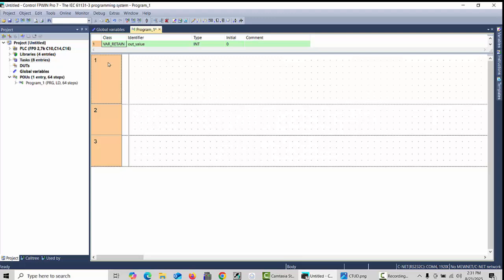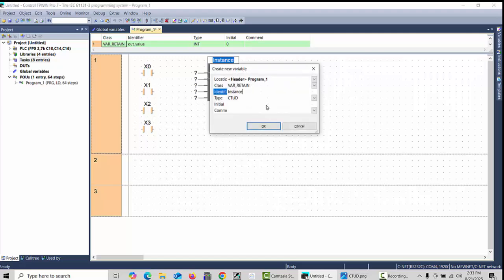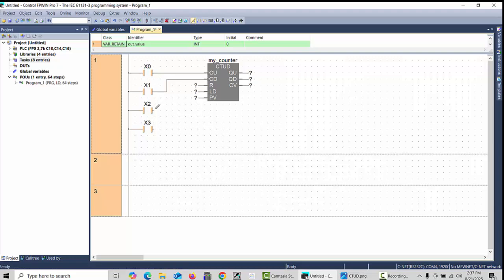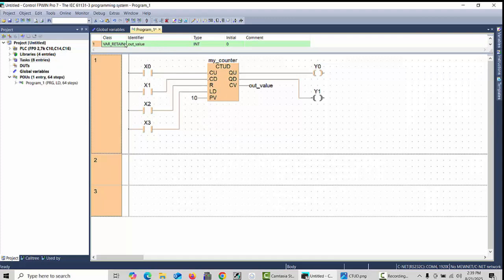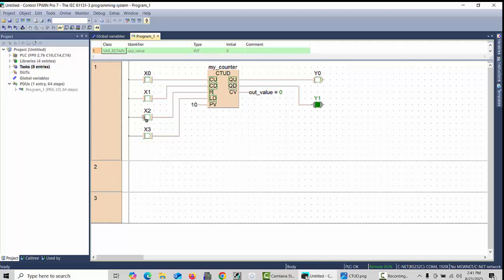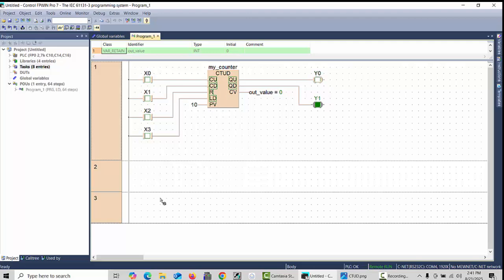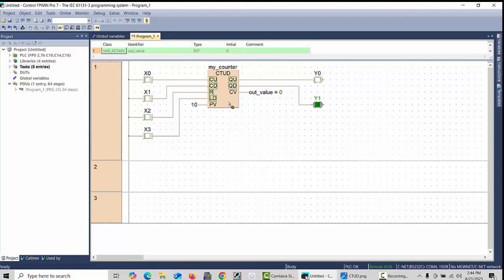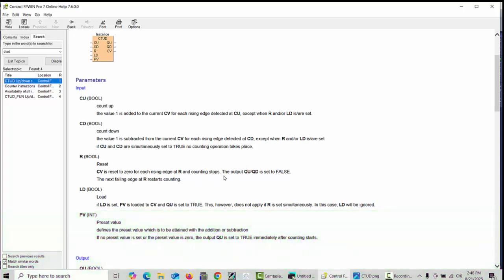Panasonic PLC Programming 2026: Mastering the CTUD Up/Down Counter | Complete Step-by-Step Guide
Unlock the power of sequential control in your automation projects! This comprehensive guide from Parveen Automations dives deep into the Panasonic PLC's CTUD (Count Up/Down) instruction.

Whether you are an engineering student, a seasoned technician, or an automation enthusiast, this step-by-step video provides a clear explanation of how to program and implement the versatile up/down counter. We cover everything from the basic setup to a practical application example, demonstrating how the CTUD function is essential for tasks like part counting, position tracking, and process sequencing.

What you will learn in this video:
- The fundamental concept of the CTUD Up/Down Counter instruction.
- How to correctly configure the inputs (Up, Down, Reset) and outputs.
- A detailed walkthrough of creating the ladder logic in the Panasonic programming environment.
- A practical simulation to see the CTUD counter in action.

Join us to enhance your industrial automation skills and master a critical component of PLC programming.

The logic and examples shown are demonstrated in a controlled, simulated environment. Applying PLC logic to live industrial machinery carries significant risks. Always conduct a thorough risk assessment and adhere to all local, national, and international safety standards before implementing any program on physical equipment. Work should only be performed by qualified and competent personnel.

Such use is believed to fall under global Fair Use or Fair Dealing policies, as it is non-commercial and serves to educate viewers on the specific topic of Panasonic PLC programming and the CTUD up/down counter logic.